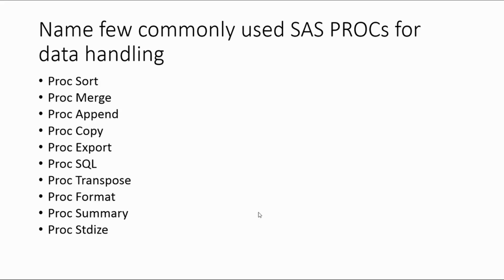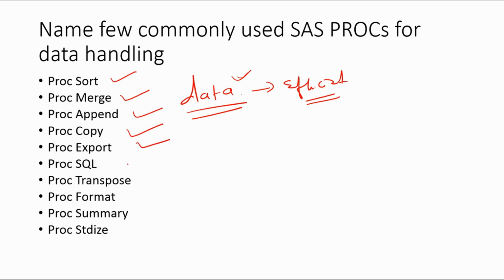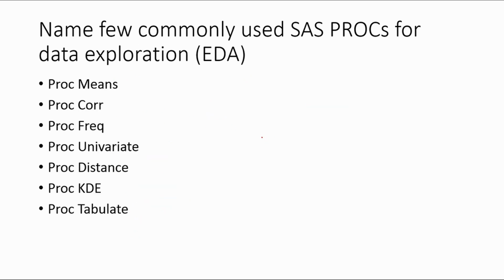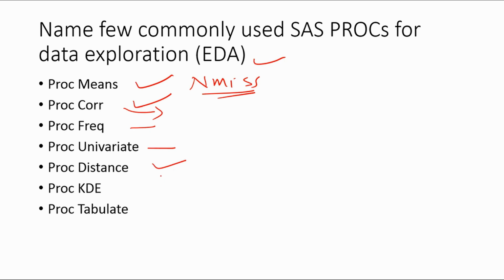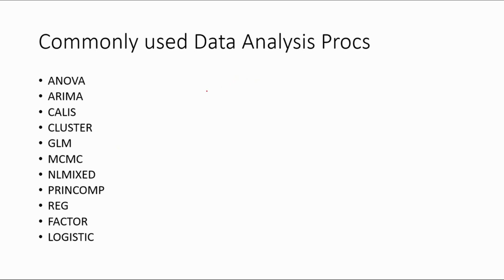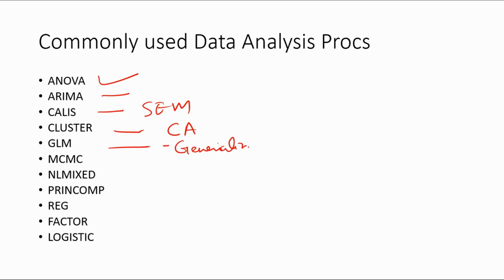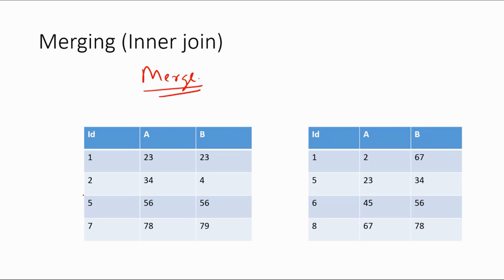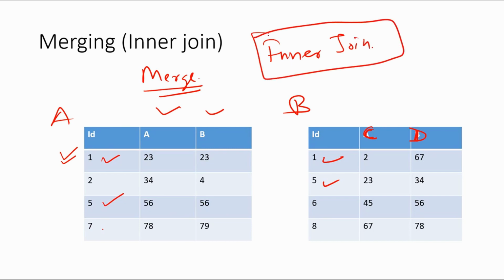SAS Interview Questions || Data Science Interviews